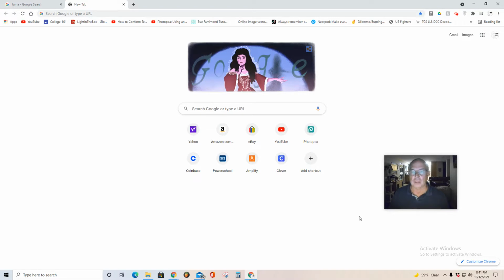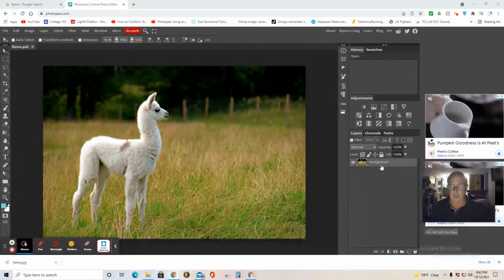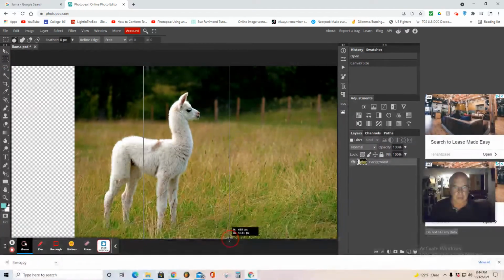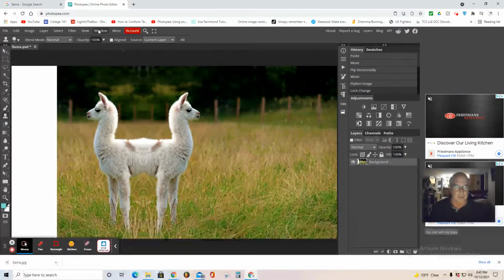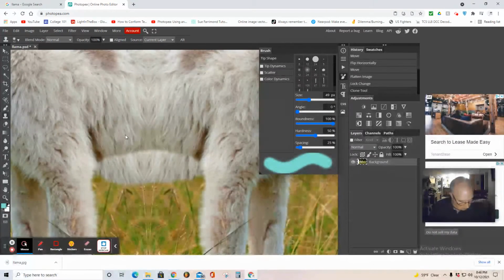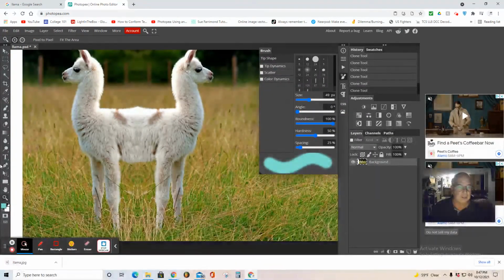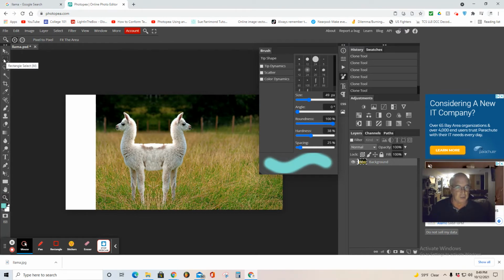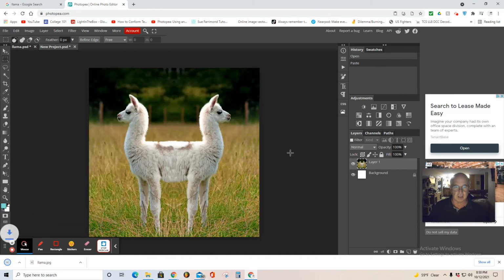Pushme Pullyou demo